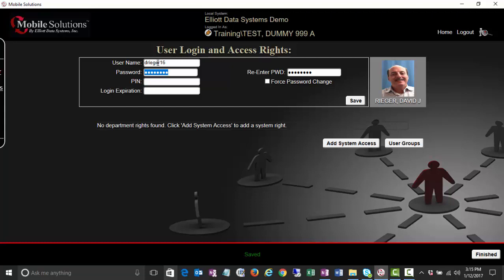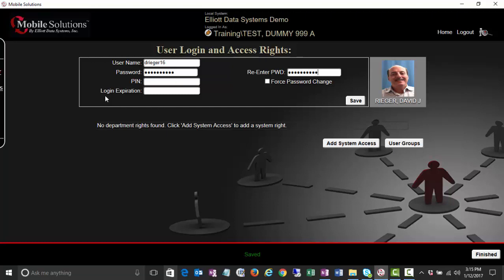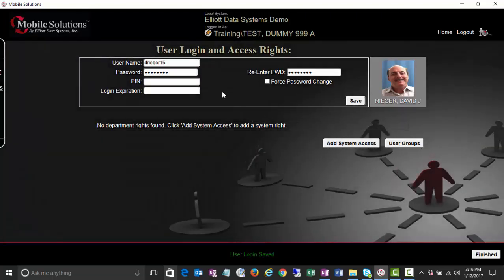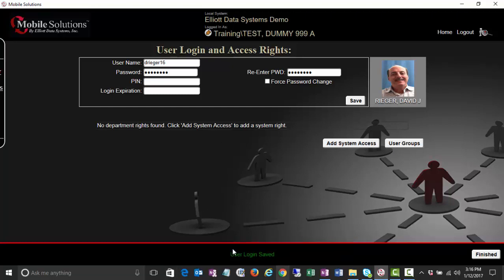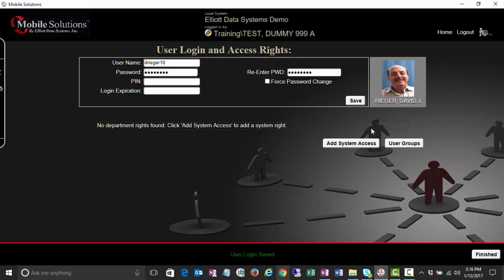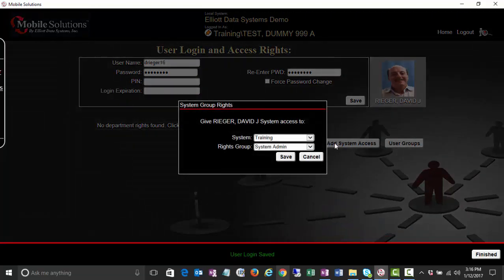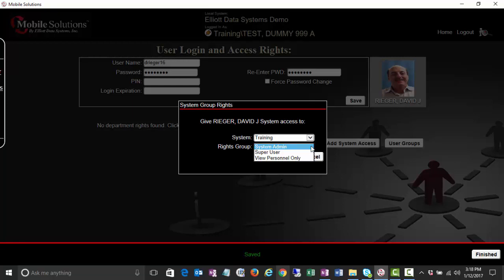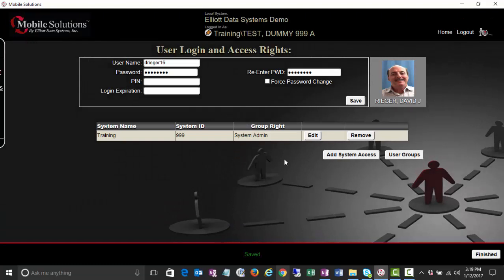Personnel Create login and add system group rights